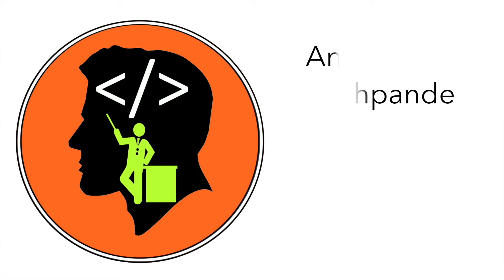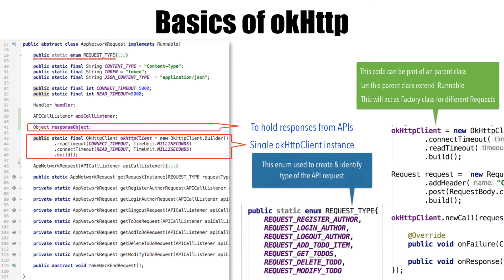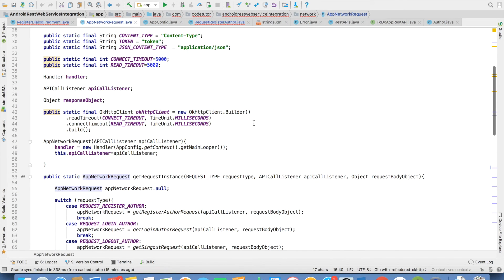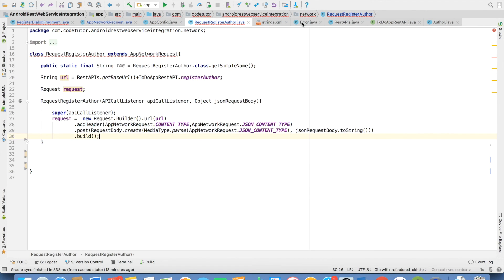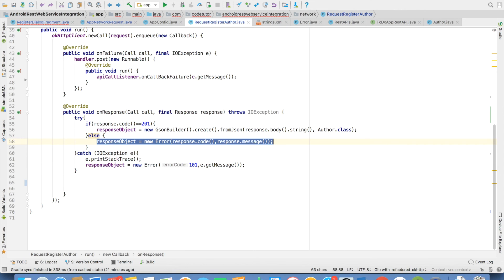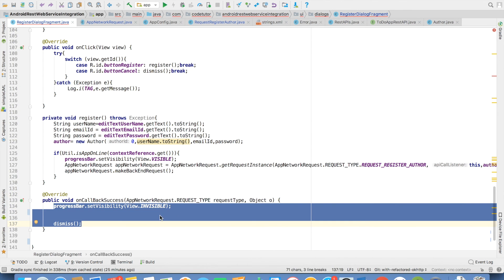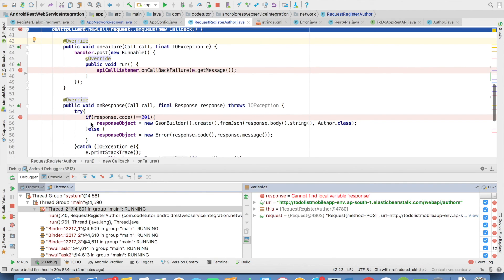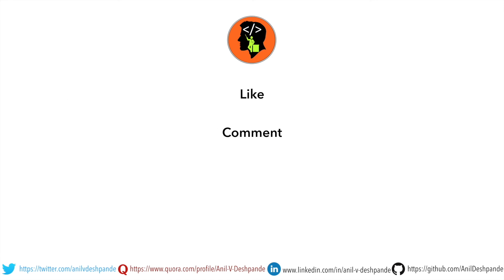Web services & Android - Part 6, Refactoring for okHttp | 1.0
In this video we will continue the discussion of how to use okHttp to integrate a Restful web services in Android app. However the main difference is we will try to refactor the code that we have already written in such a way that code can be reused across the app and makes the over all process of making API call efficient one.